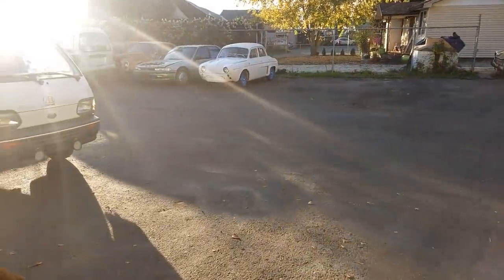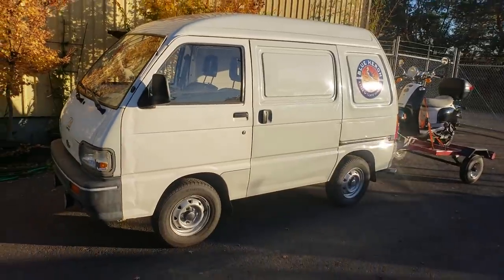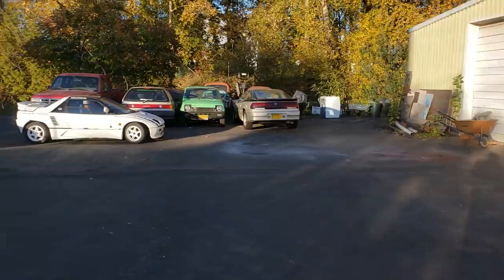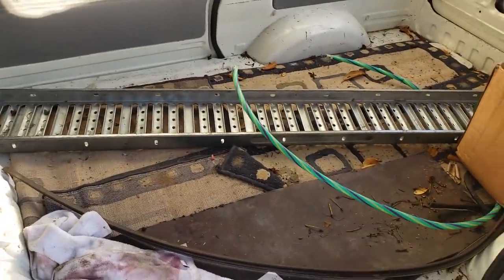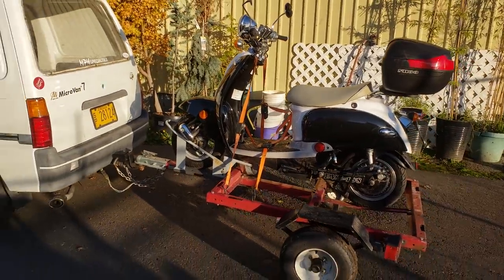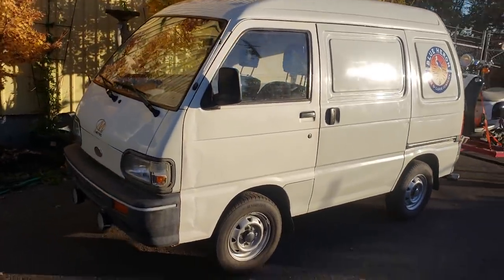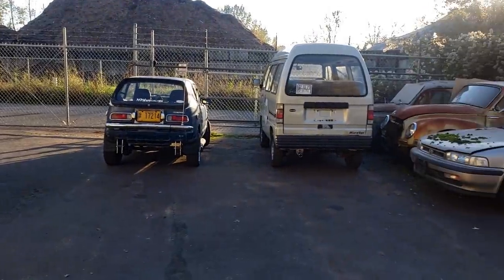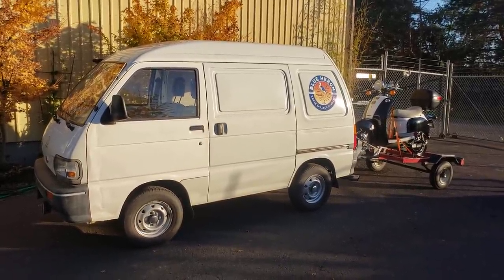Super Useful Tiny KEI Van